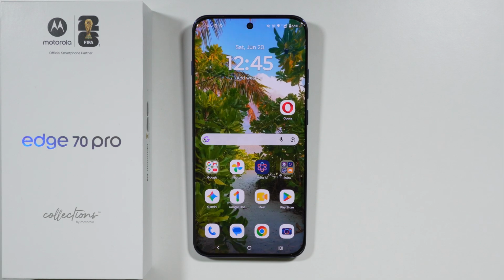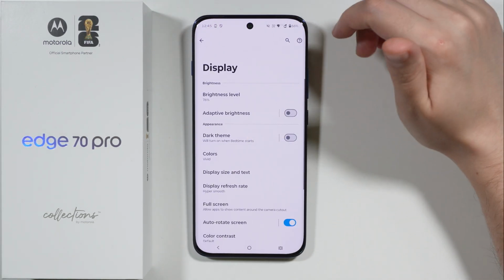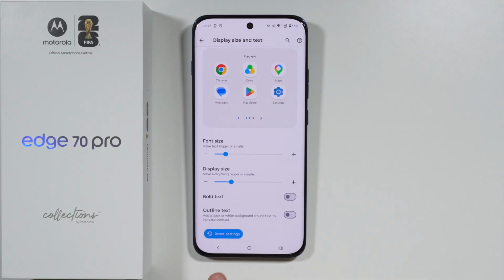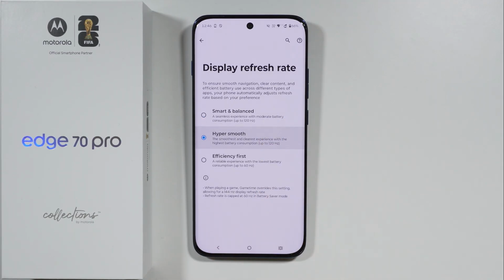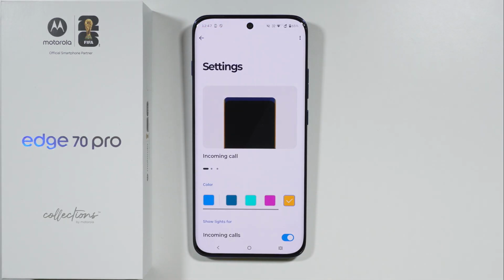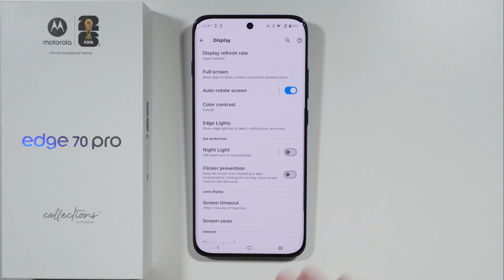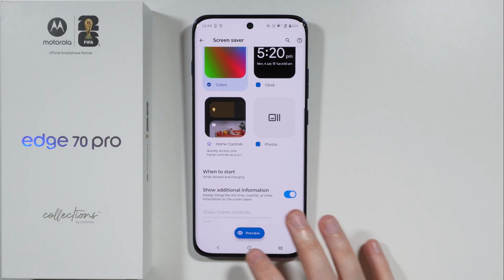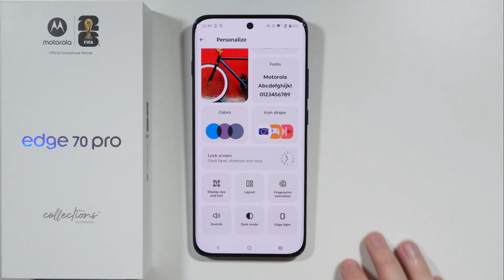Motorola Edge 70 Pro: All Display Settings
In this video, I'll explore all the display settings available on the Motorola Edge 70 Pro. From adjusting brightness and color profiles to enabling features like night mode and adaptive display, you'll learn how to customize your viewing experience. Join me as I showcase each setting and provide tips on how to make the most of your device's display capabilities.